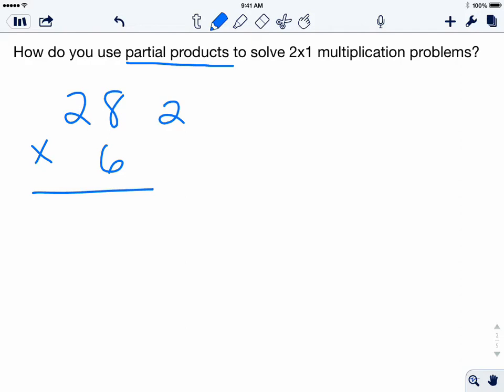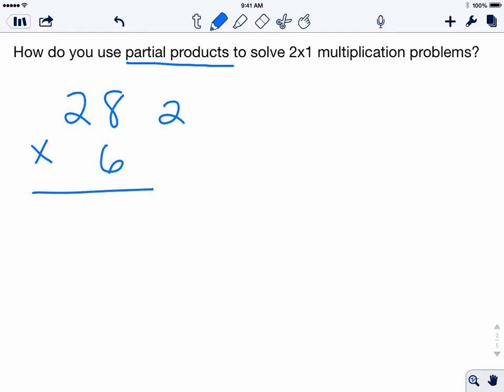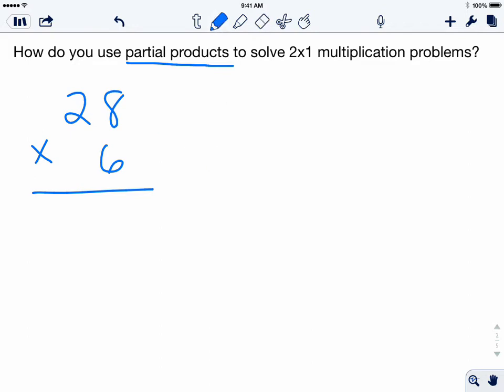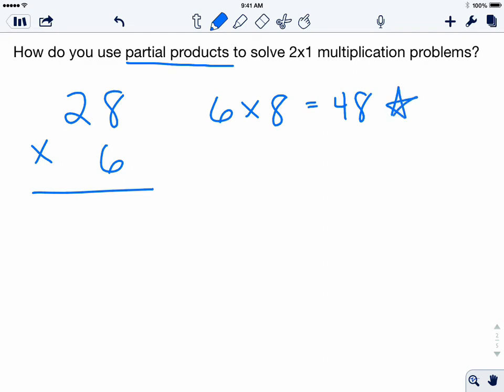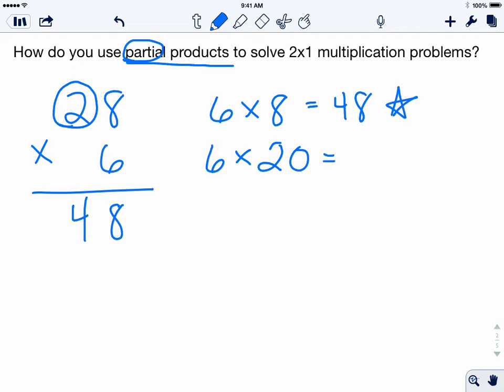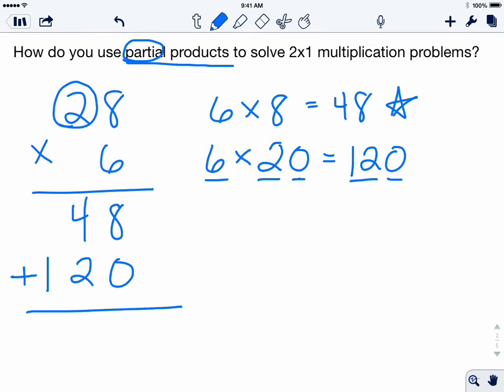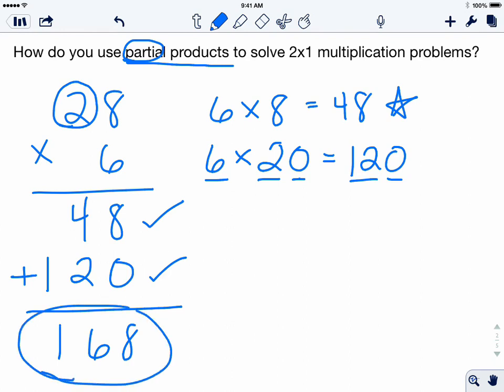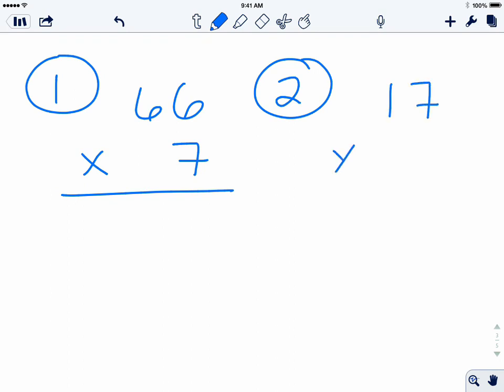204: 2x1 Partial Products